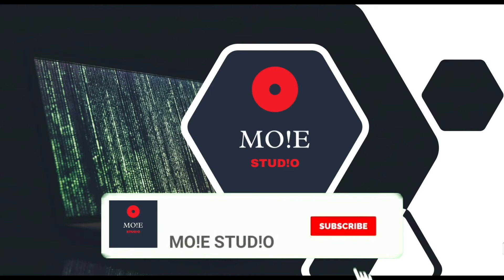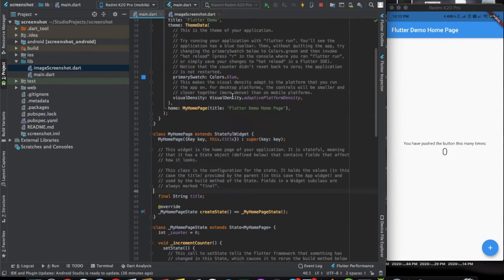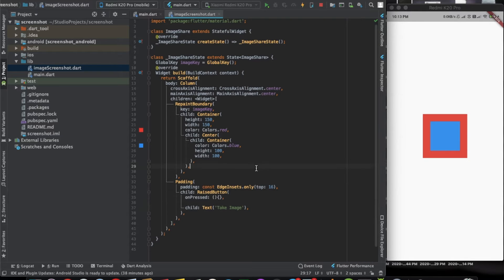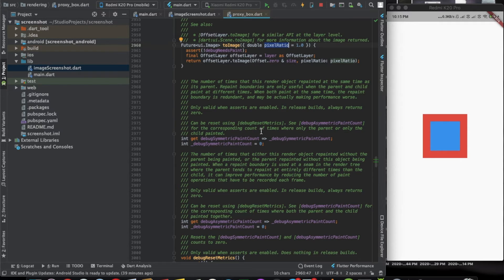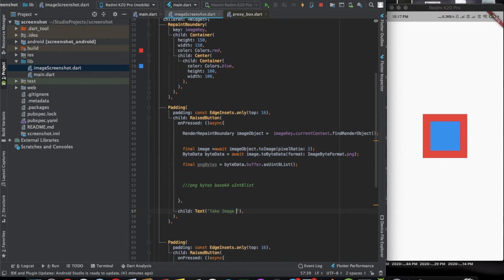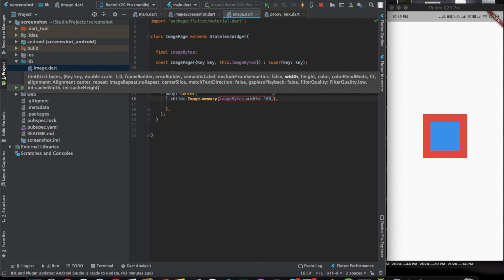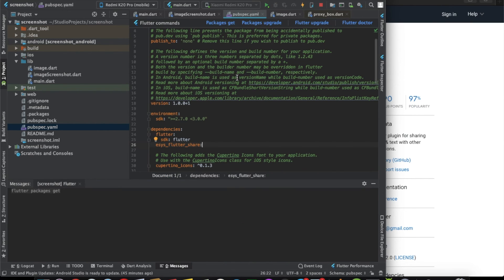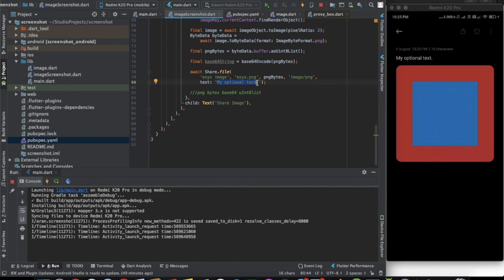How to take screenshot of a widget in flutter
Hey everyone, in this video you will learn how you can take a screenshot of a widget in flutter using code and how to share that image with others or just show that image in any other page of your app.